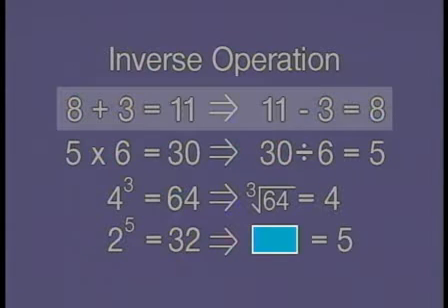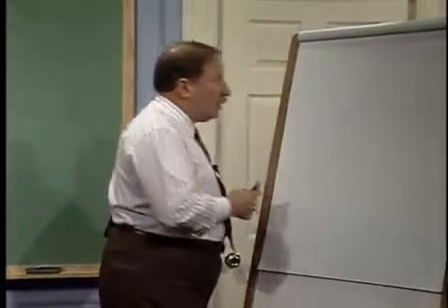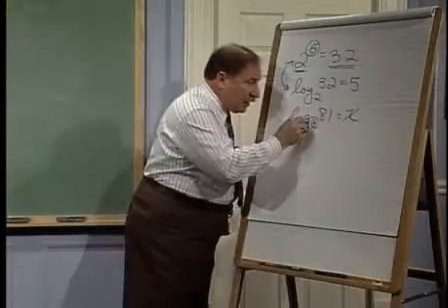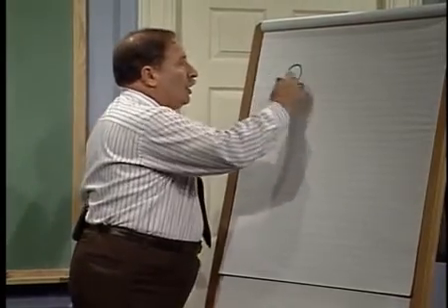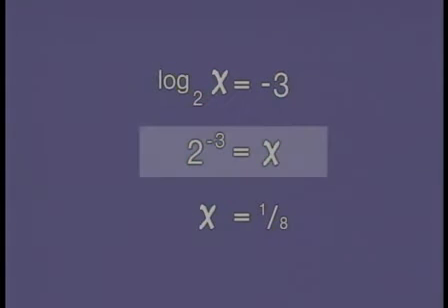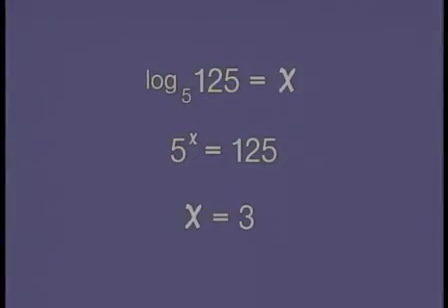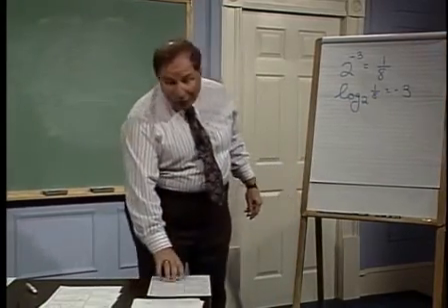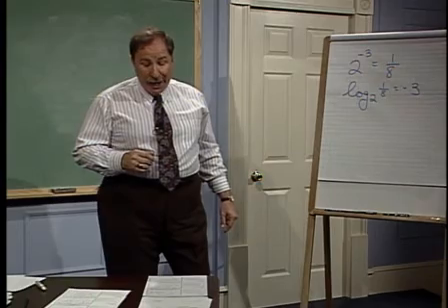Part 37 : Logarithmic Functions Question With Solutions Pdf - Gm Class Teach